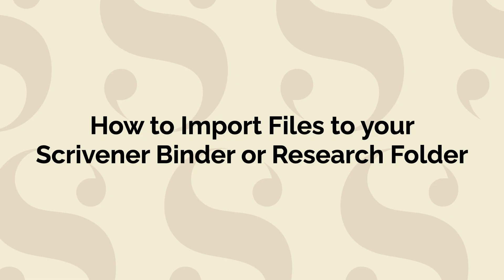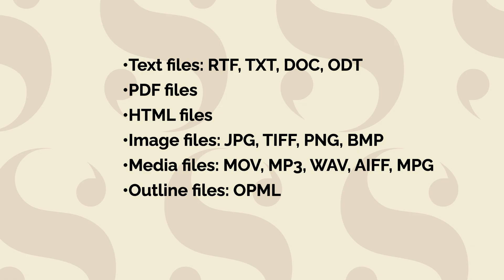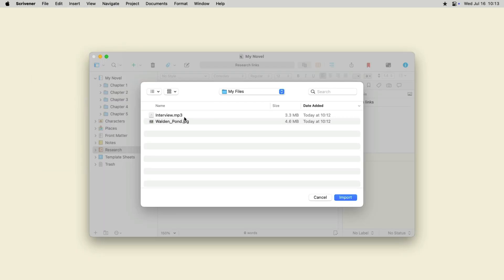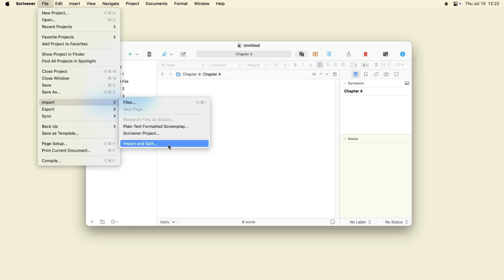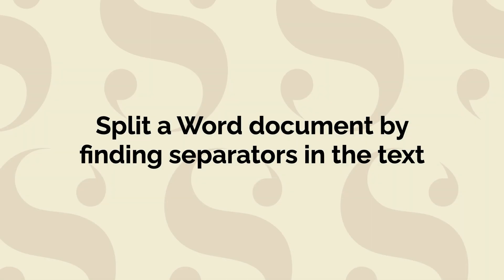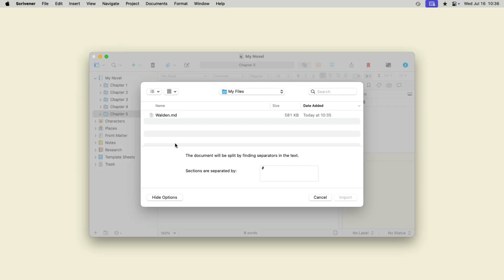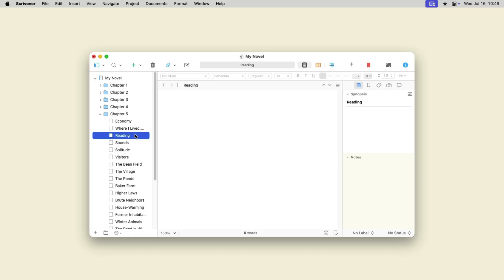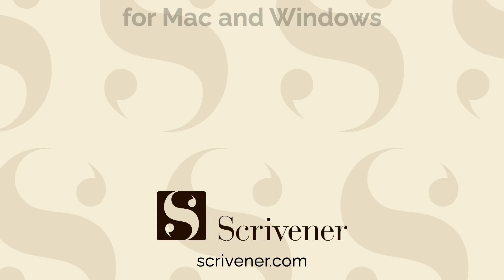Import everything you need into Scrivener | Instantly Organize Your Writing Life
Want to bring all your notes, drafts, and research into Scrivener? Watch this video and discover how to  import nearly any file,  and keep everything in one place.

✅ Import Word, Markdown, PDFs, screenplays, OPML, media
✅ Use the Binder and Research folders to organize content
✅ Automatically split big files into chapters or scenes

Whether you're starting a novel, writing a script, or migrating from another app,  this tutorial has you covered.